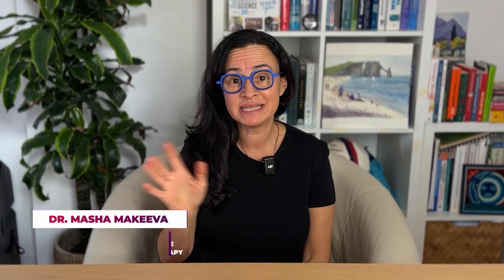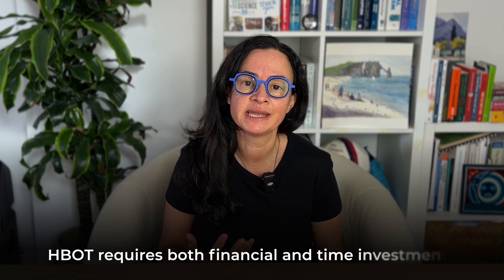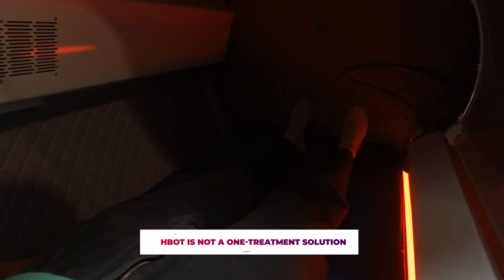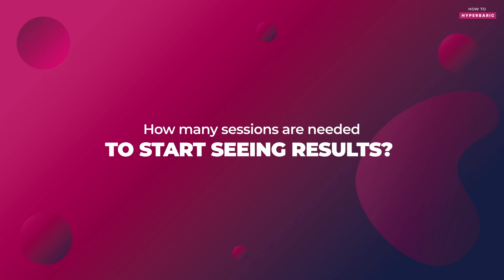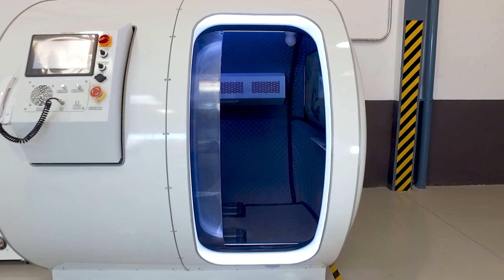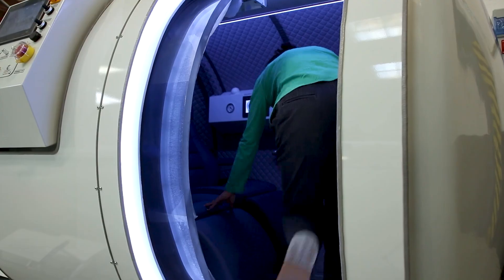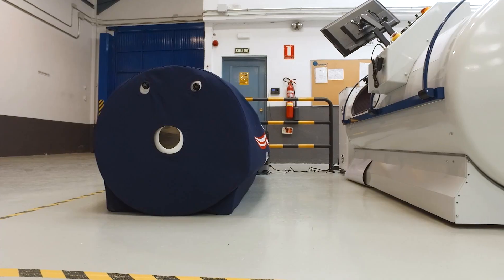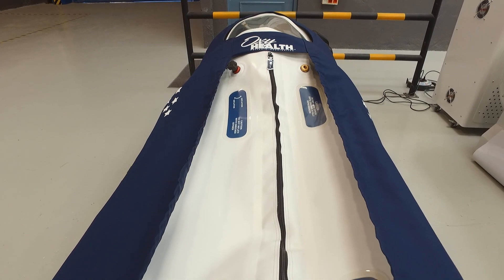How Many Hyperbaric Sessions Should You Do (Science-Based)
📚Get Certified and Learn how to use HBOT safely and effectively in our certification course

In this video, I explore key aspects of Hyperbaric Oxygen Therapy (HBOT), including where to start, the ideal frequency of sessions, and the importance of tracking your progress. I explain whether overdoing HBOT is possible and shed light on delayed responses, helping viewers understand how to optimize their therapy for the best possible health outcomes.

Timestamps:
00:00 INTRO
00:37 Where to Start
02:04 Frequency of HBOT Sessions
03:40 Can You Overdo HBOT?
05:37 How to Reassess Your Hyperbaric Progress
07:23 Delayed Response in HBOT

ABOUT ME:
I teach how to integrate natural therapies with lifestyle changes to regain health, live longer and be healthy for as long as possible. I have a special interest in Hyperbaric Oxygen Therapy and I am on a mission to raise awareness about the benefits of HBOT. I host 'How to HYPERBARIC" podcast, a leading podcast about Hyperbaric Therapy.